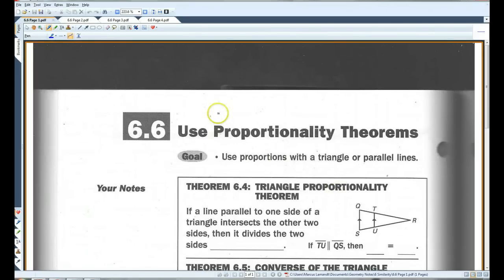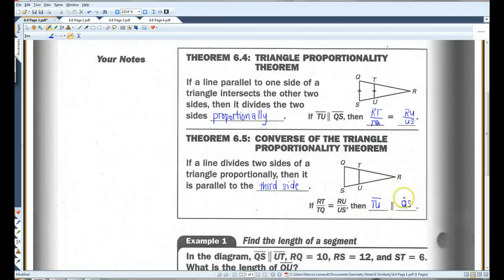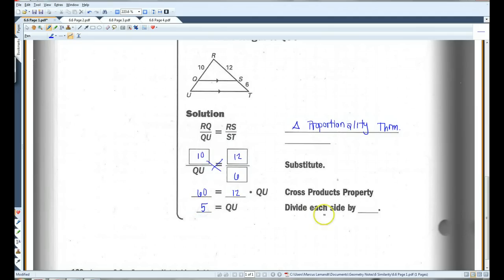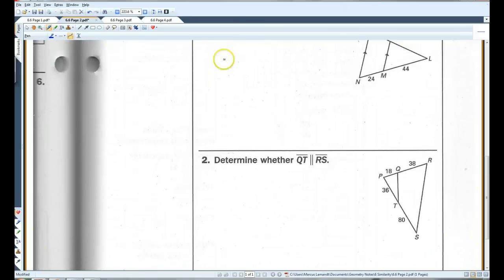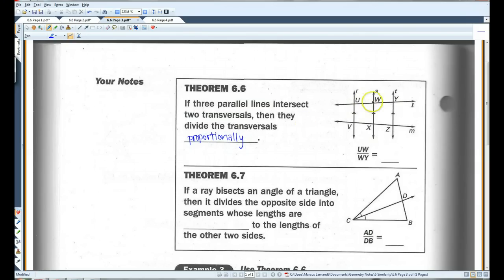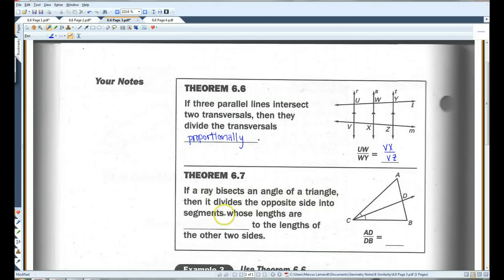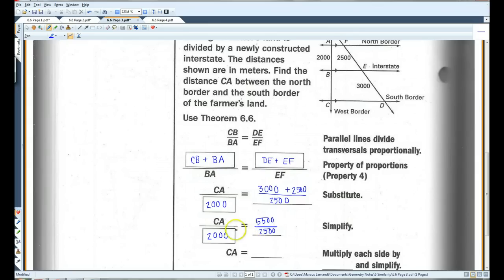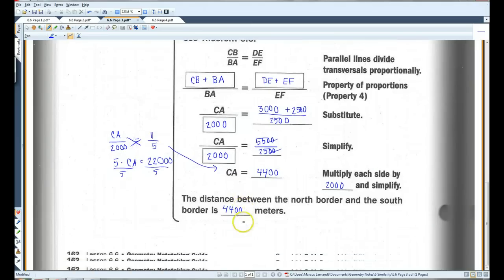6.6 Use Proportionality Theorems